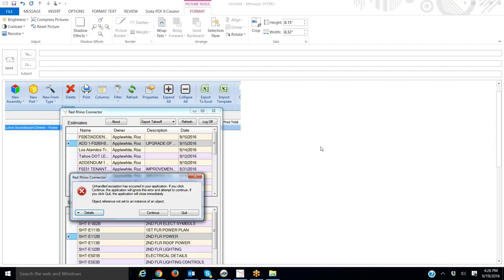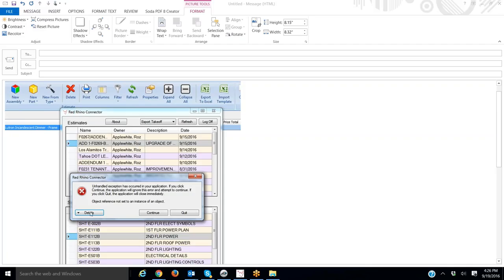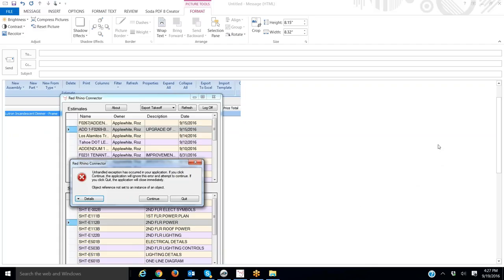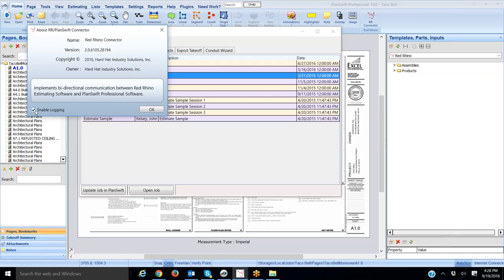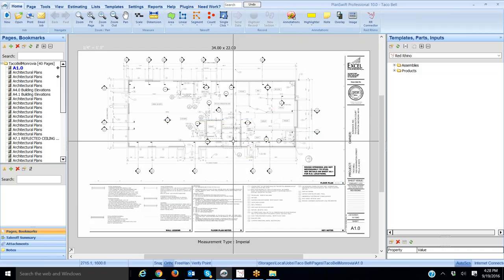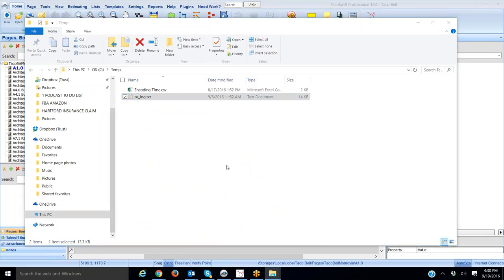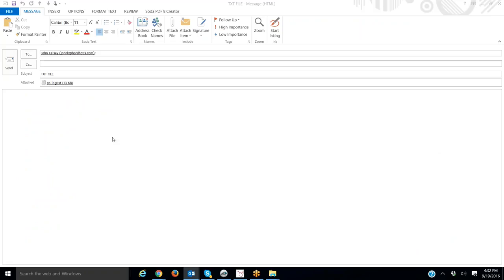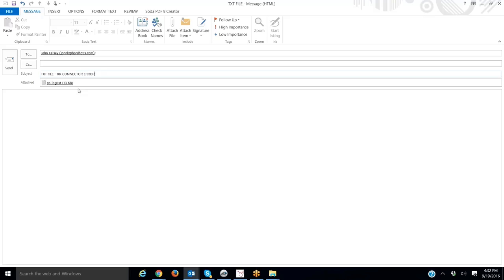Fixing RR Connector Unhandled Exception Error